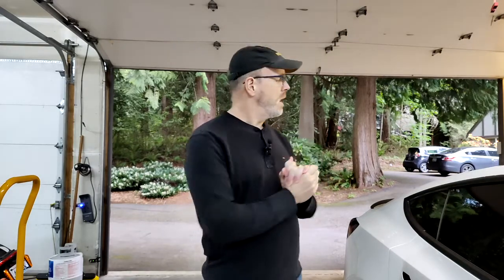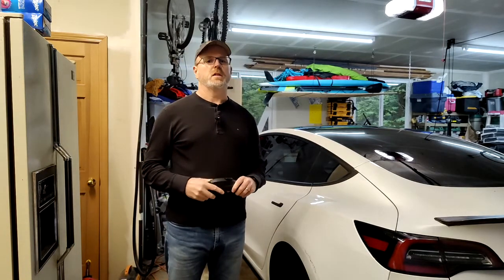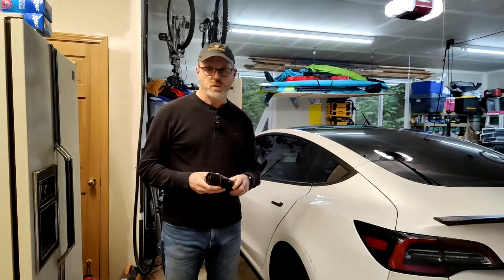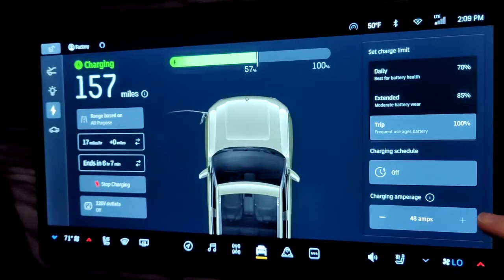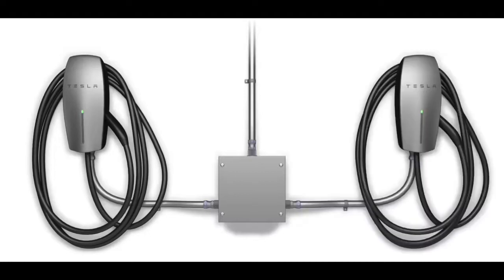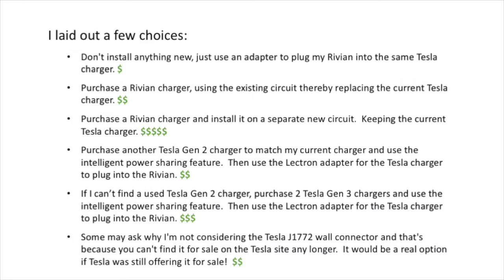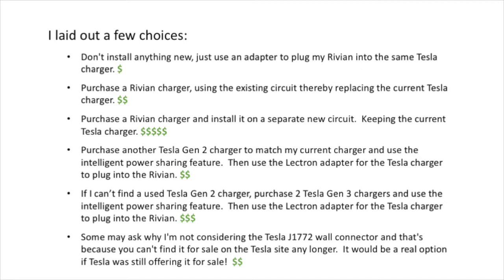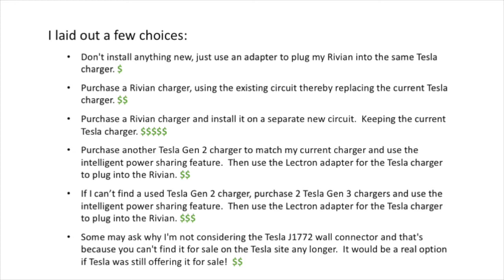Charging your Rivian with a Tesla wall connector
How to charge your Rivian with a Tesla wall connector.

This is the Lectron 48a adapter I purchased though Amazon.

The Lectron website appears to be $10 cheaper!

Thanks to Sub's comments on RivianForums.com, option #5 doesn't appear like it's going to work.